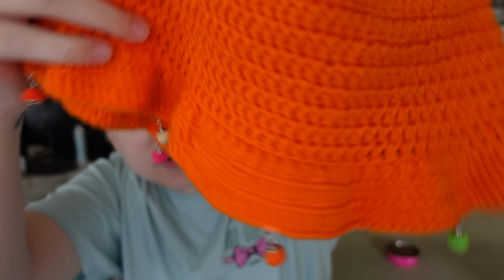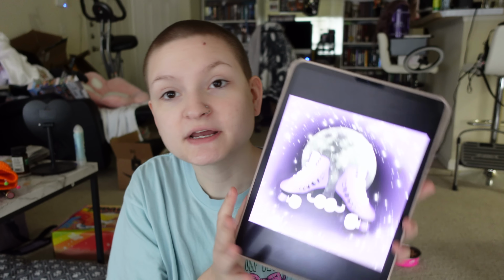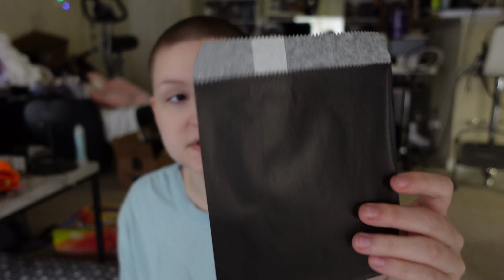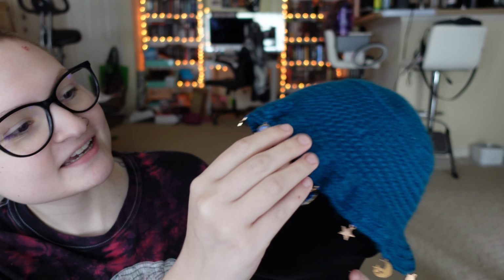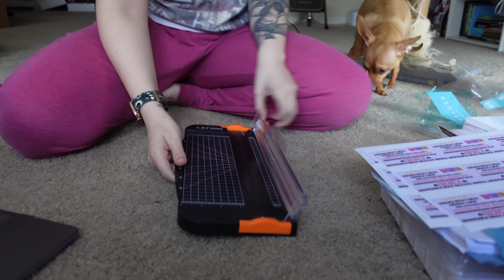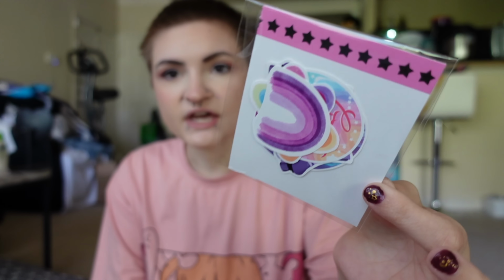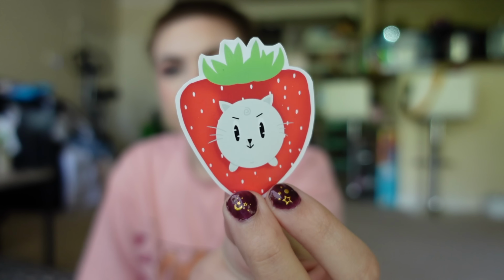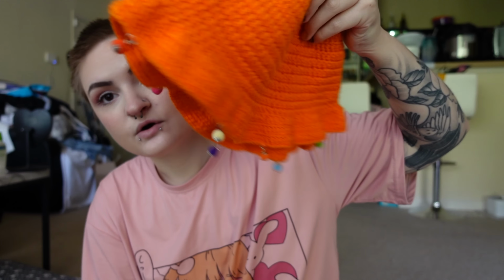studio vlog 012: making more hats & stickers🍄🪴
★Follow me★

❤︎ETSY SHOP❤︎